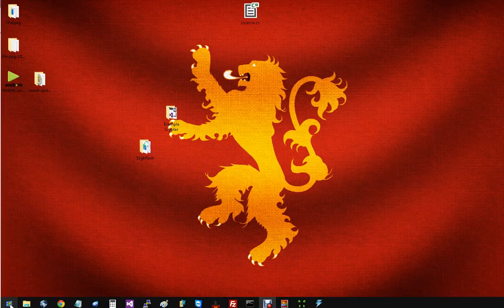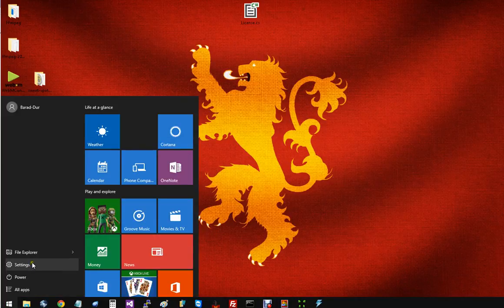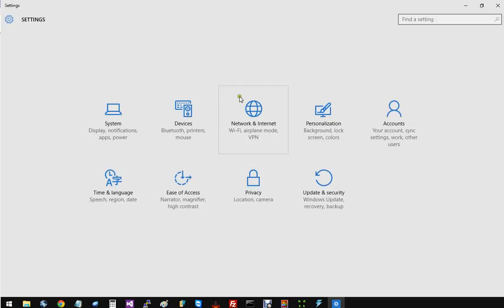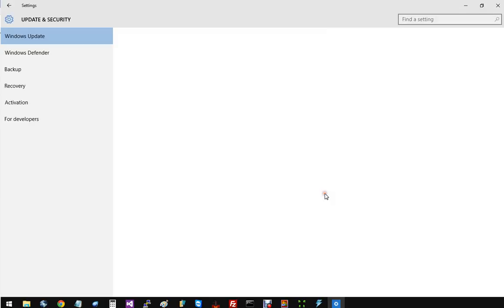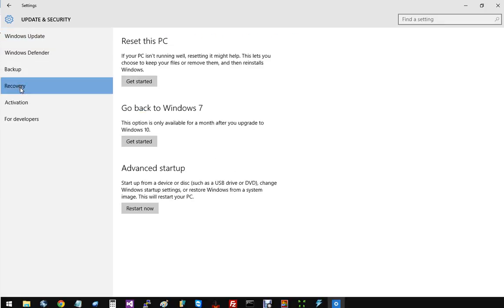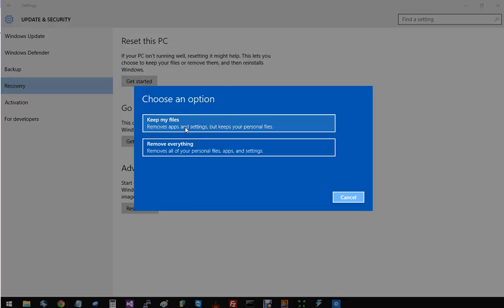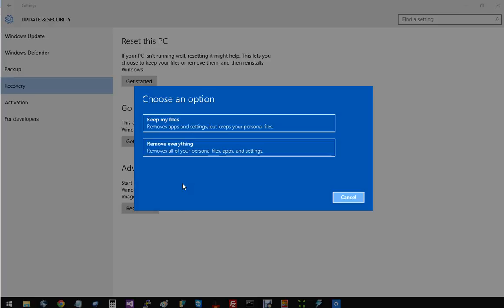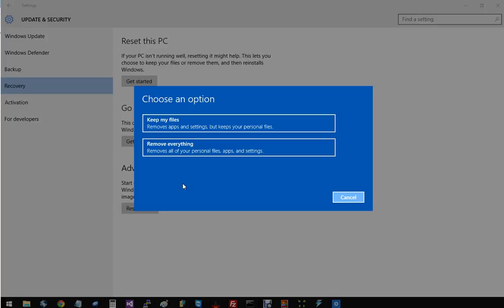Make Windows 10 LIKE NEW AGAIN!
Simple video shows you how to do a windows 10 reset.